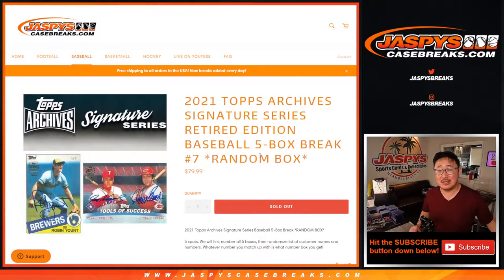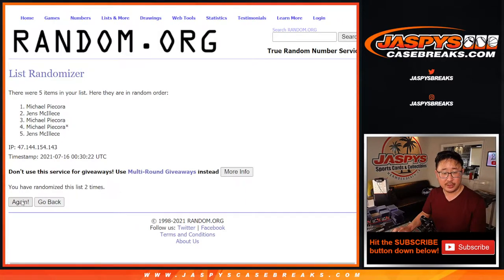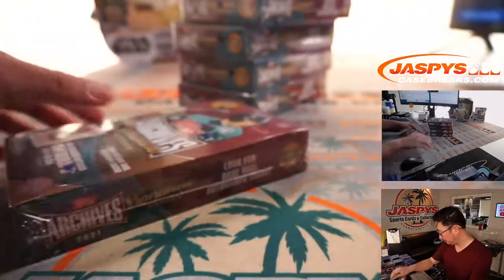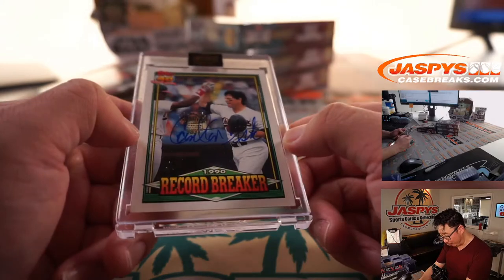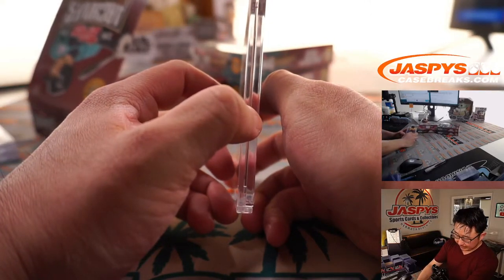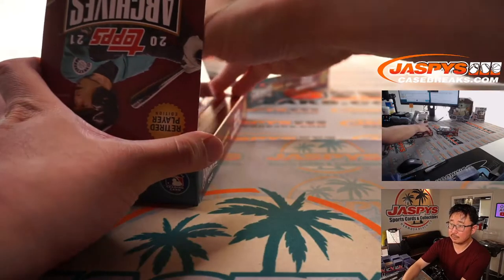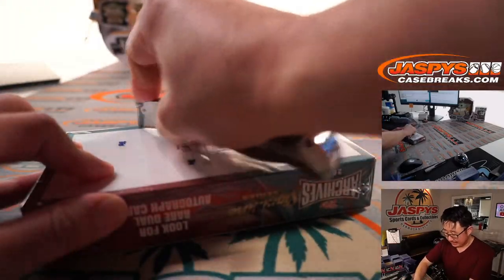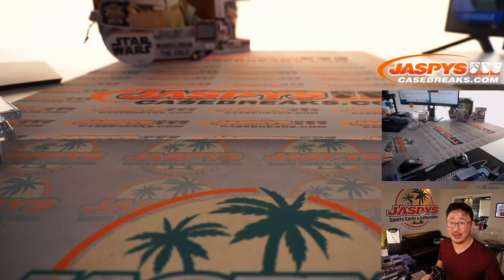Th, 07.15.21 // 2021 TOPPS ARCHIVES SIGNATURE SERIES RETIRED EDITION BASEBALL 5-BOX #7 *RANDOM BOX*